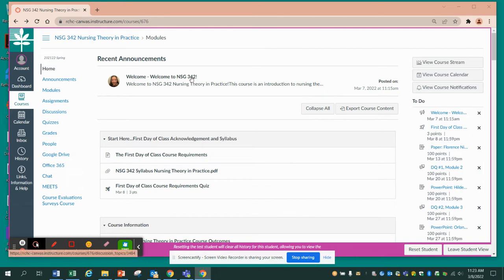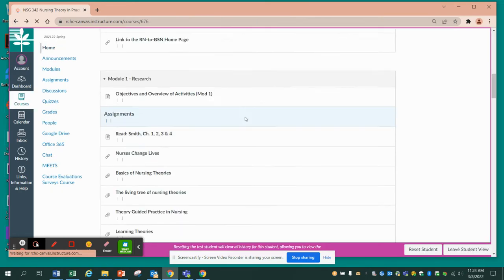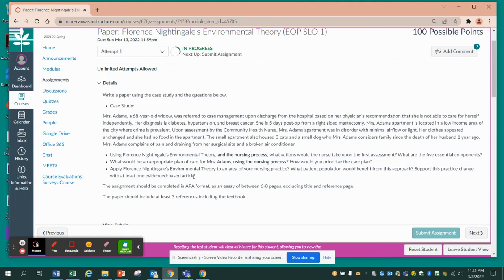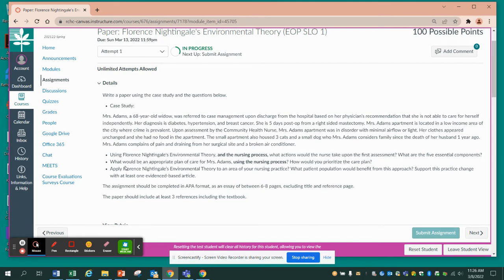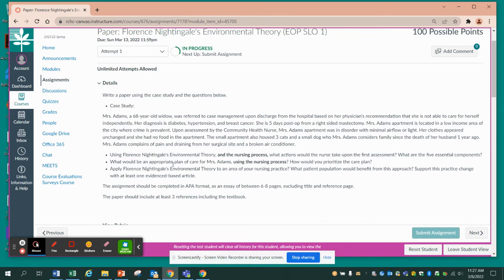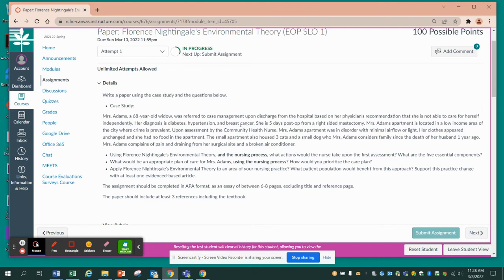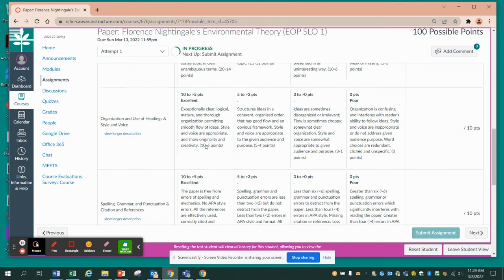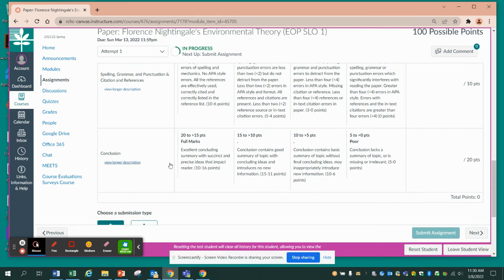NSG 342 Welcome to Week 1 Florence Nightingale Environmental Theory 1